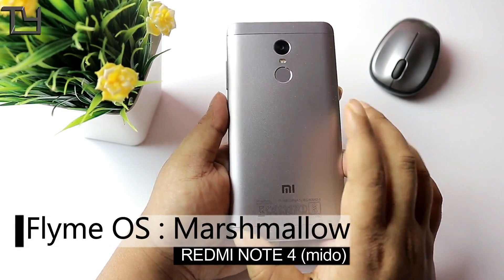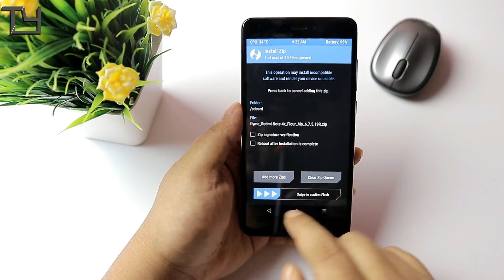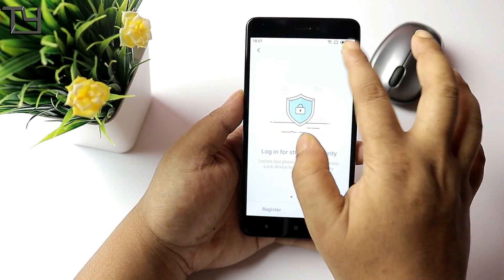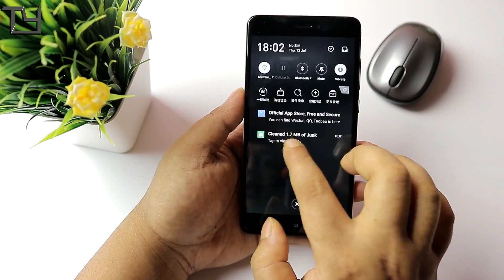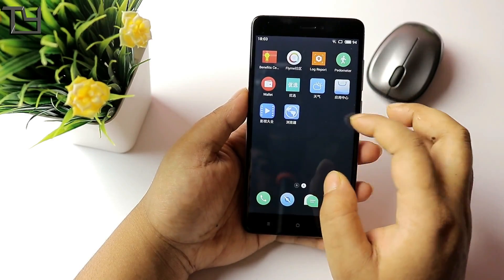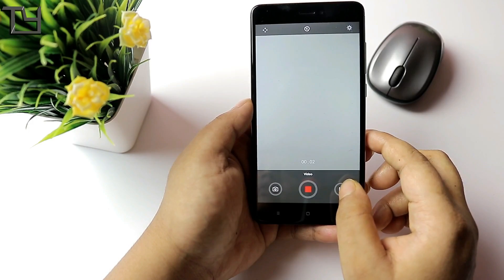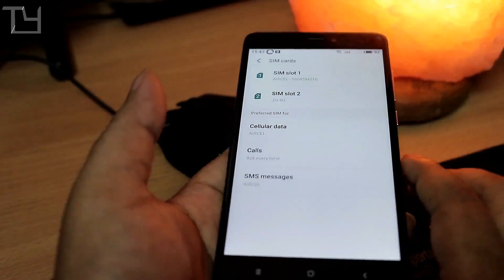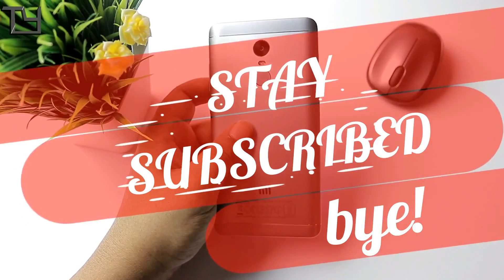Flyme OS for Redmi Note 4 [Snapdragon 625] Review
Flyme OS for Redmi Note 4 [Snapdragon 625] mido Review